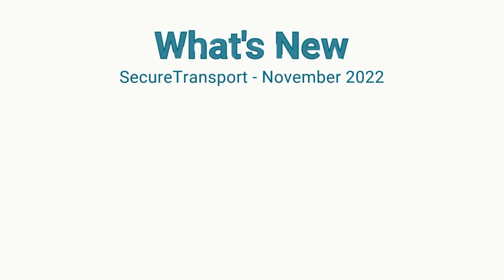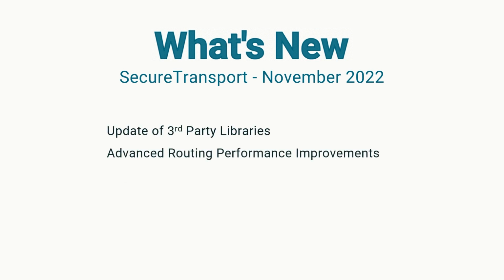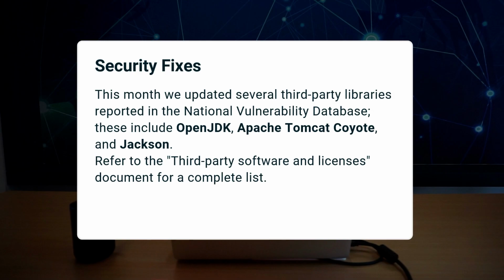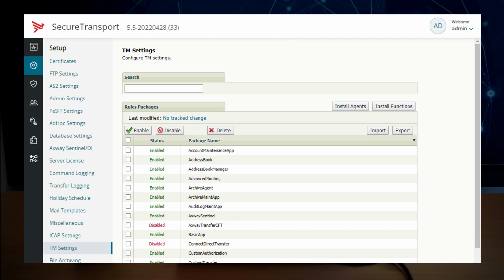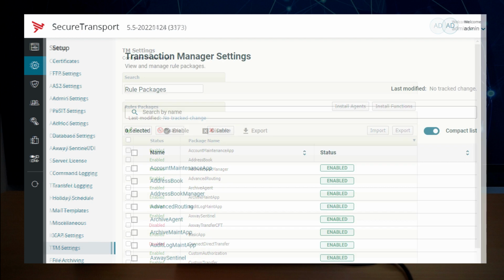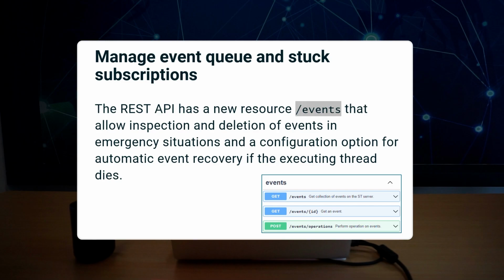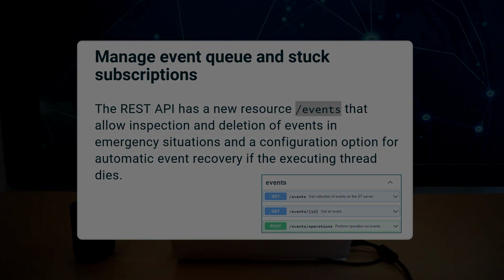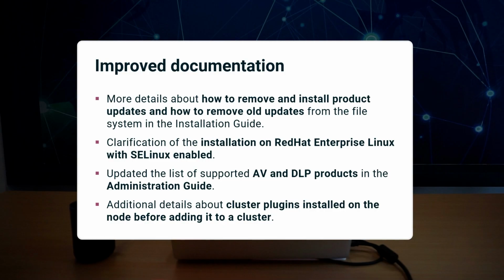What’s new in Axway SecureTransport | November 2022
Chapters:
0:18 Update of 3rd Party Libraries
0:35 Advanced Routing Performance Improvements
0:50 Upgrade of MariaDB
1:07 TM Settings page redesign
1:18 Manage Event queue and stuck subscriptions
1:33 Improved SecureTransport Documentation